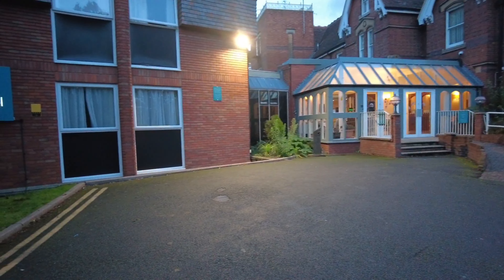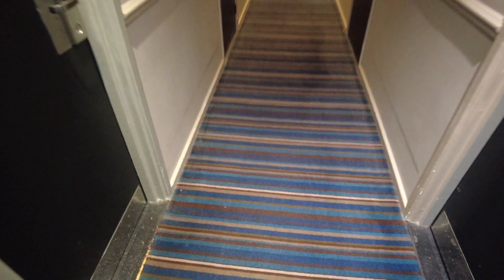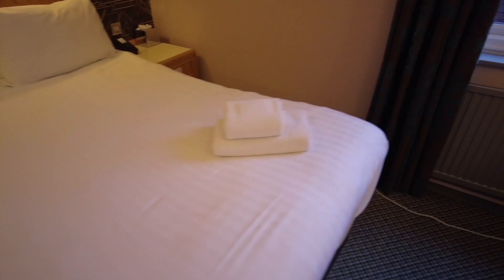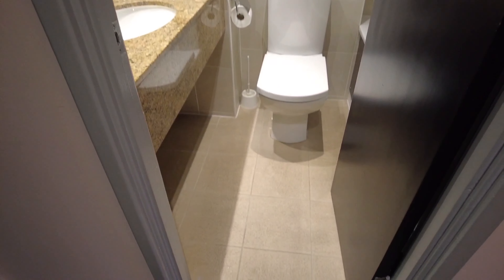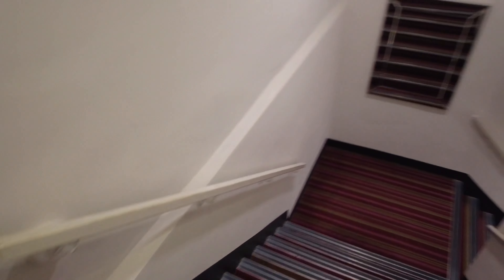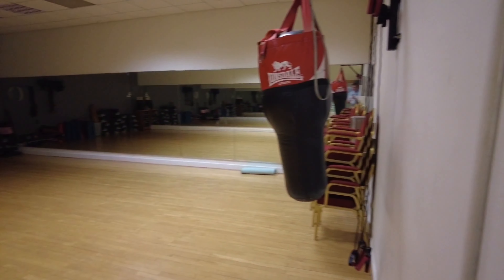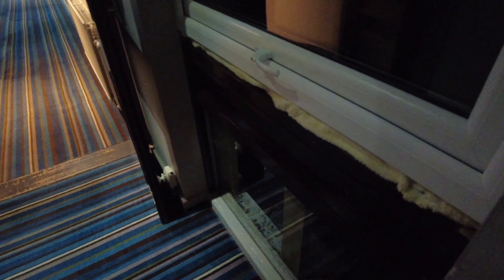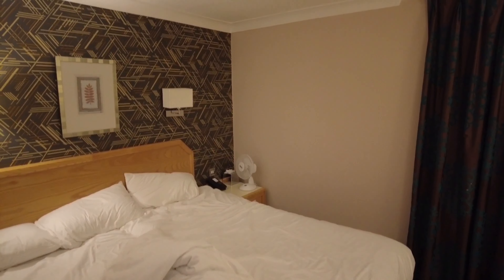The Stourport Manor Hotel 4* - Is It Really That Bad? Would You Stay?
booked direct room only